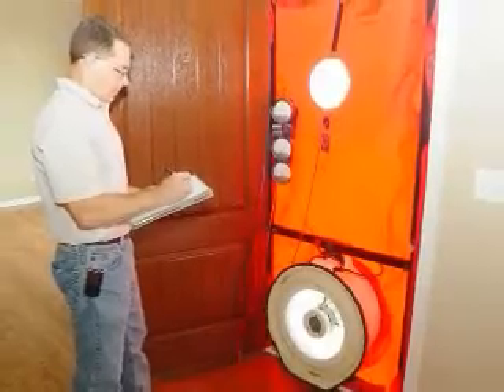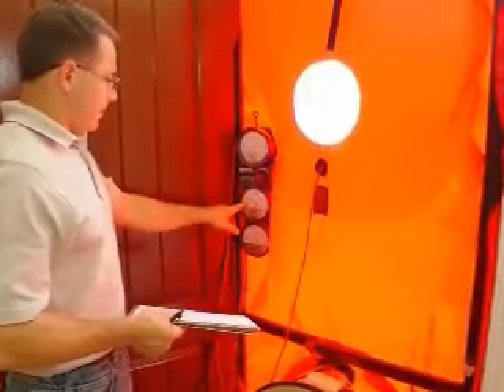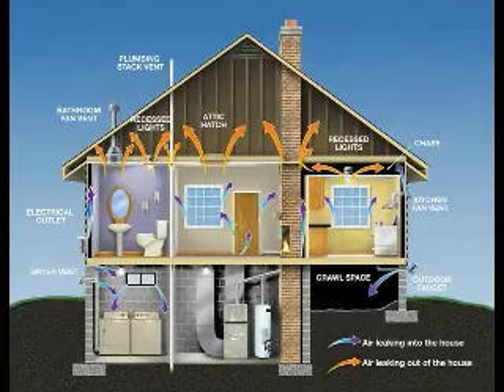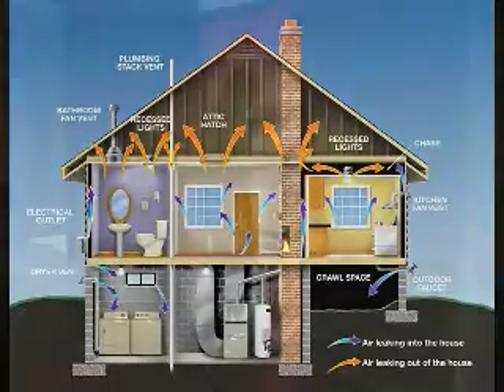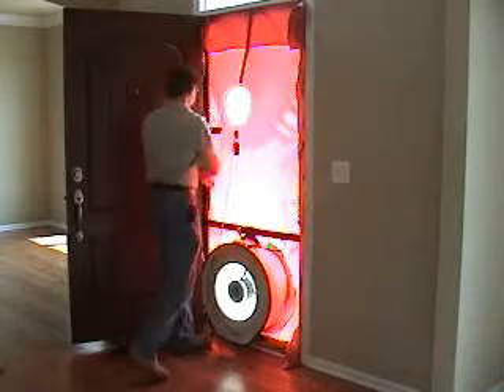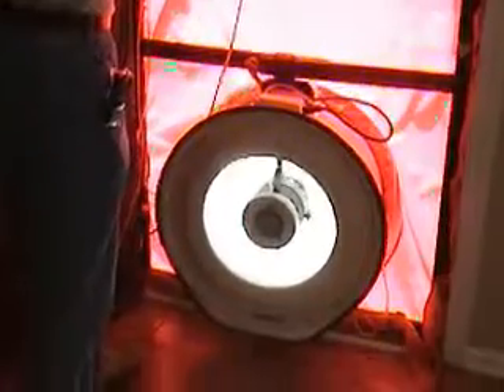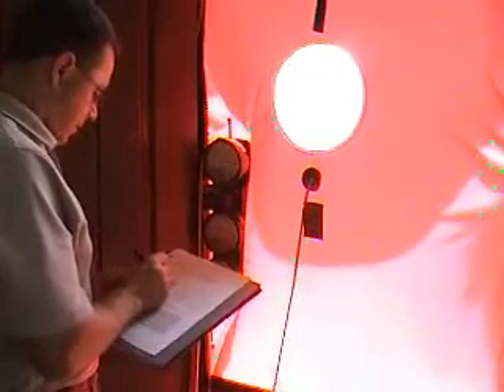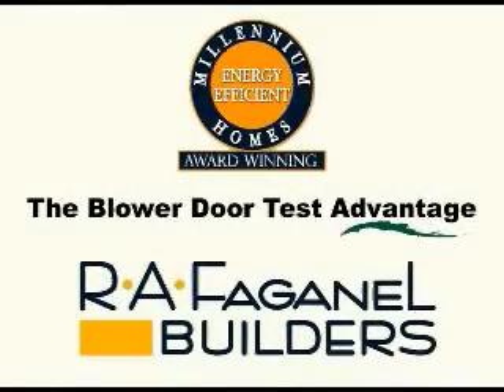The Blower Door Test Advantage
As part of the energy-efficiency testing for Faganel Builders, Millennium III Green homes, a full home blower door test is performed.